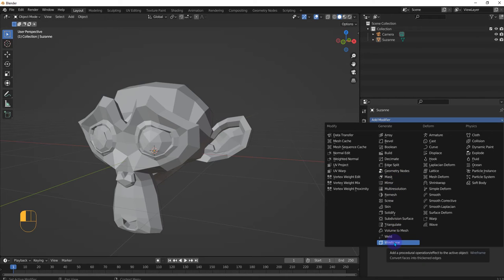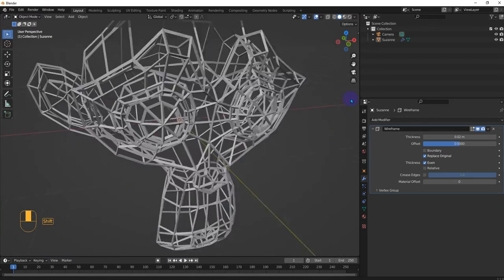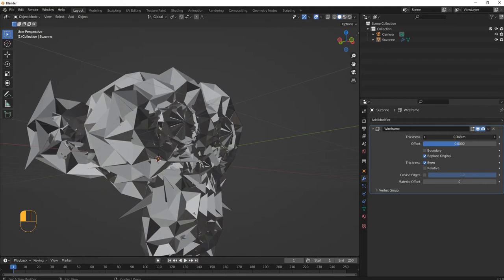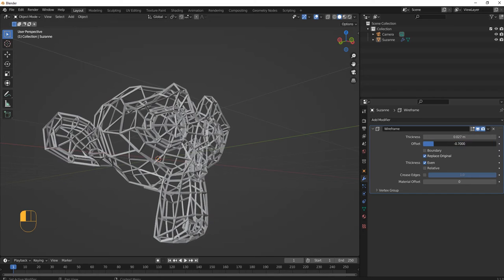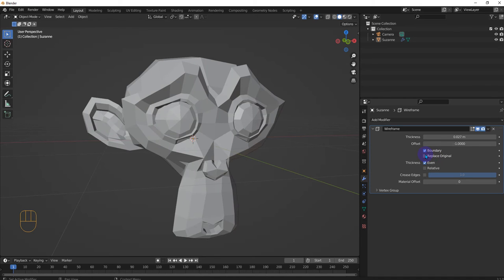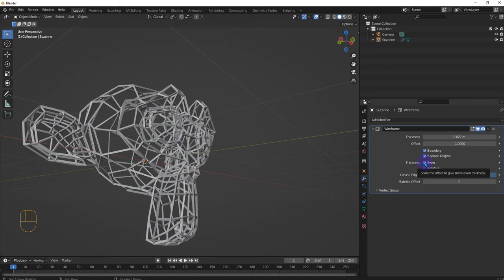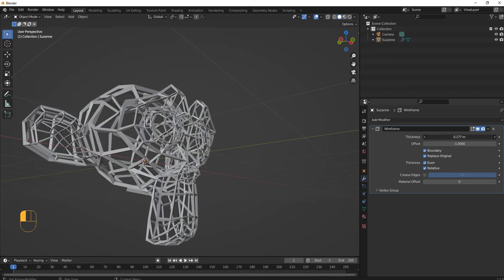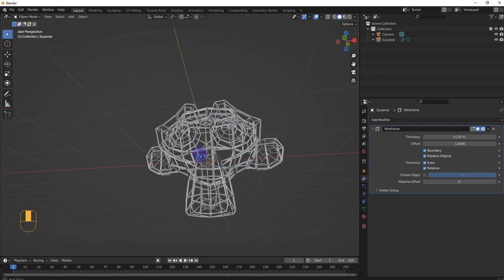Blender Wireframe Modifier